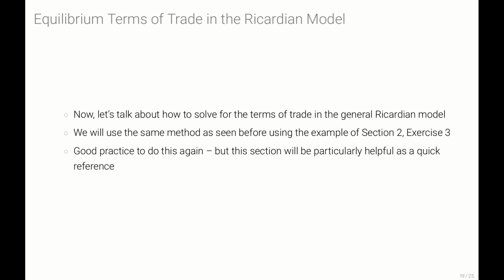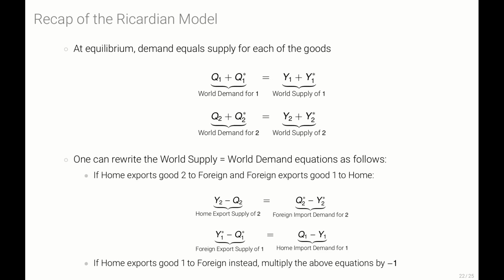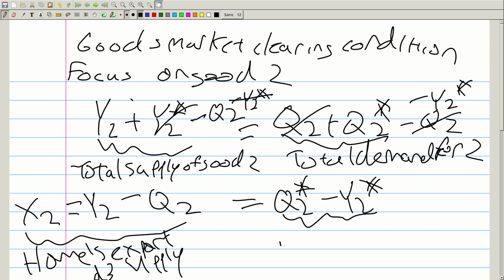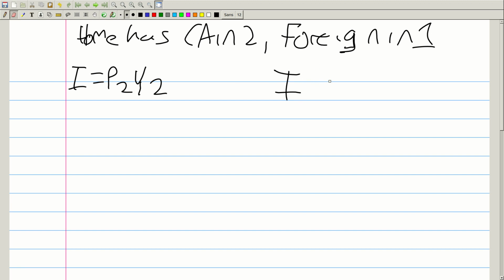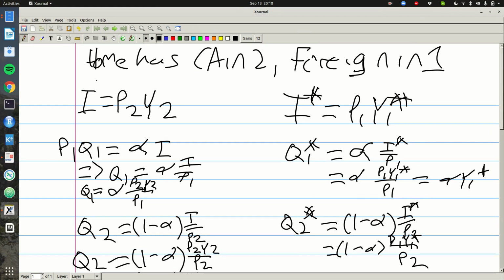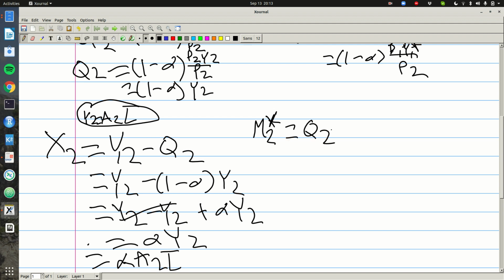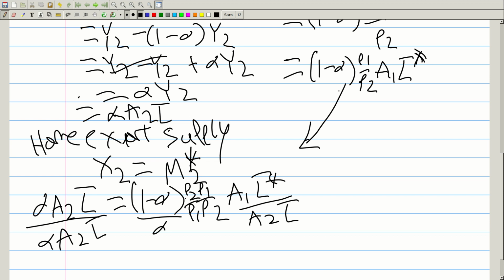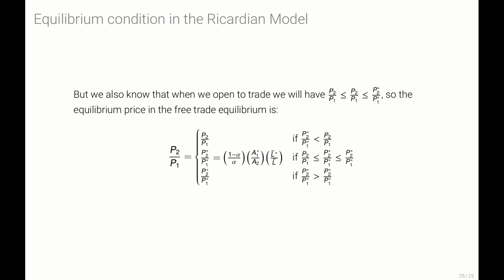Economics C181 Fall 2020 -- Section 3, Part 2: Terms of Trade in a General 2x2 Ricardian Model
In this video I discuss export supply and import demand curves and how they set the terms of trade in a general 2x2 Ricardian Model.